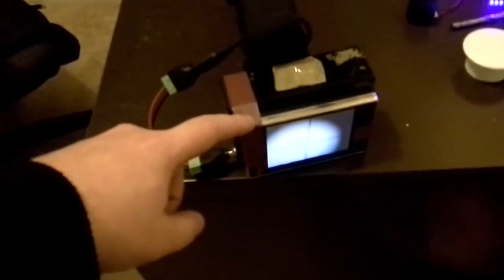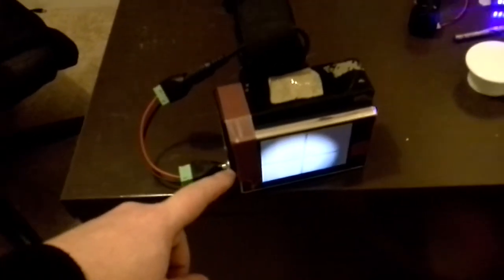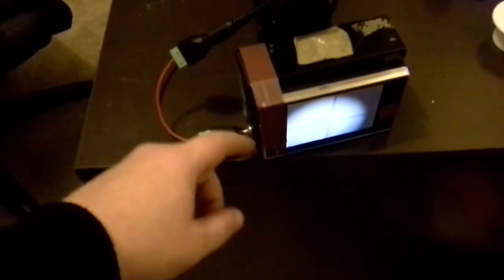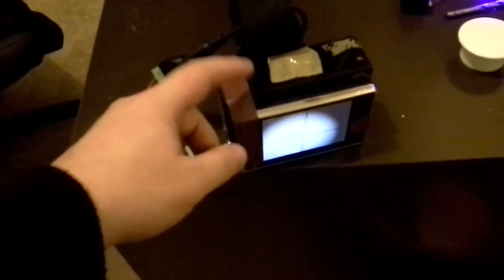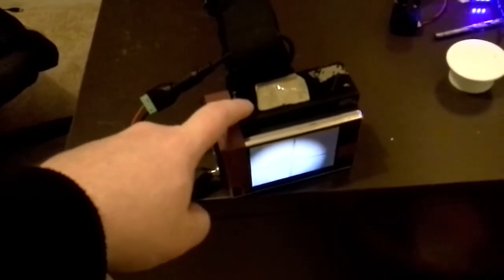DIY Night Vision version 2